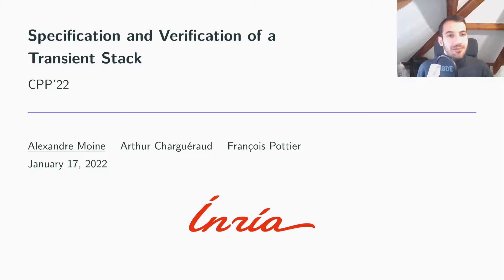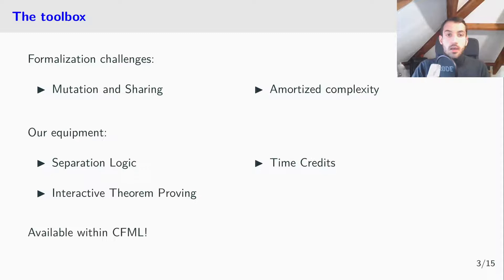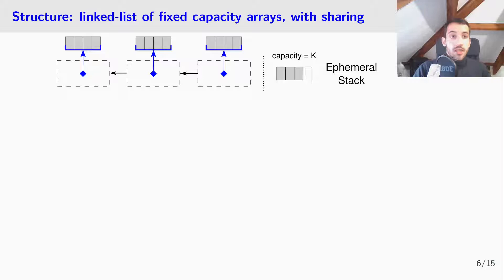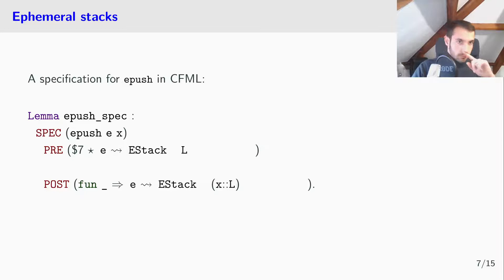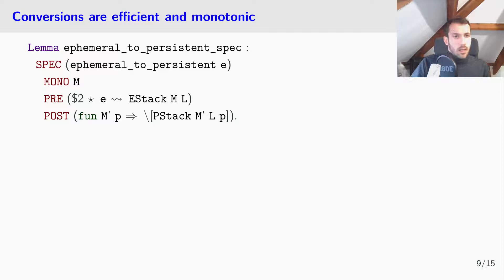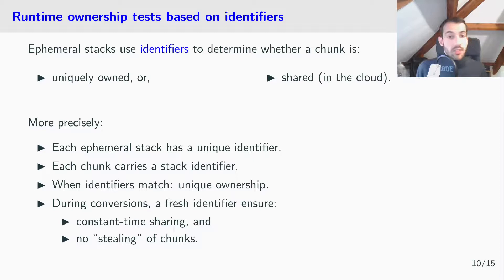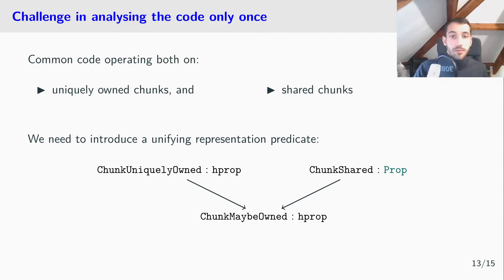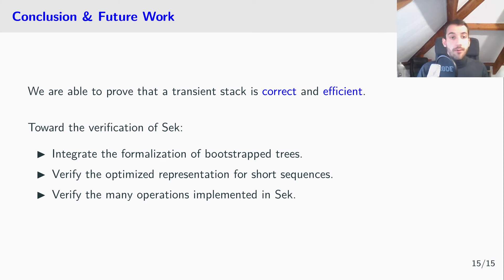Specification and Verification of a Transient Stack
This is a presentation of the CPP'22 paper:
Specification and Verification of a Transient Stack by Alexandre Moine, Arthur Charguéraud and François Pottier.